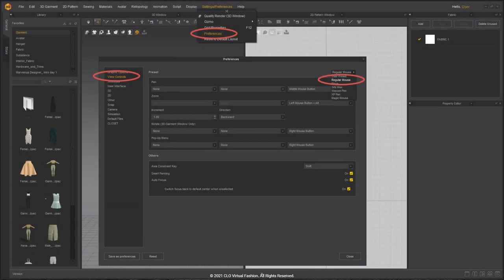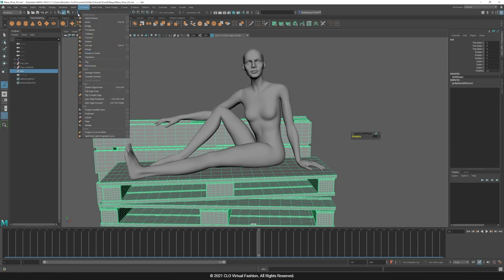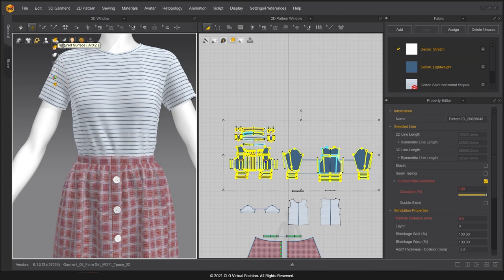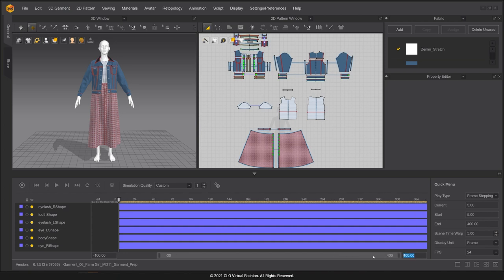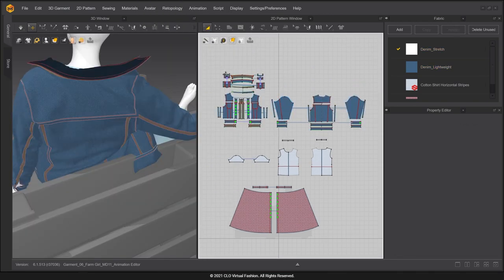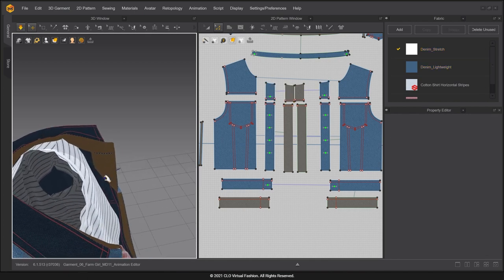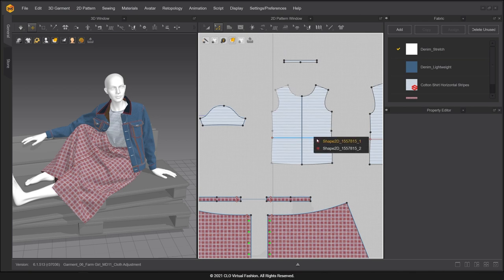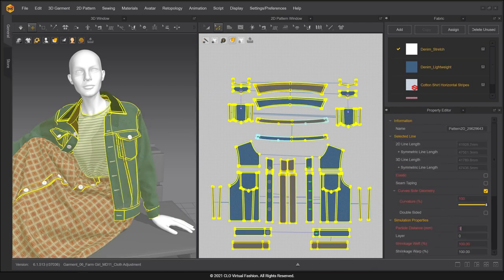Marvelous Designer 11: Tutorial Posing a Garment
In this tutorial, we are covering how to simulate the garment to a posed character and adding sets as colliders.

Tutorial Computer Specifics:
CPU: i7-8750H
GPU: GTX1080
Mouse: 3 button mouse
Windows 11